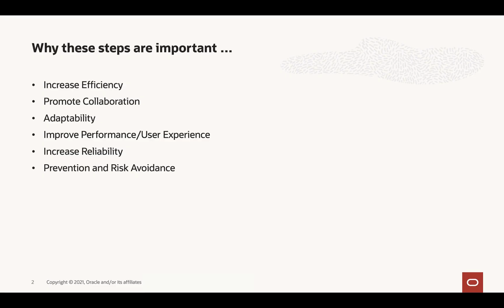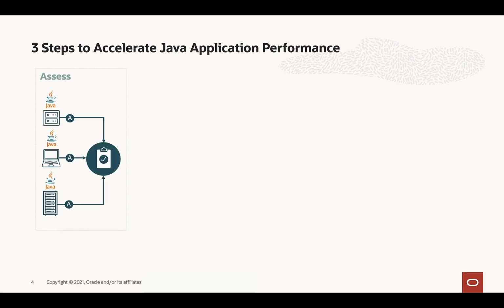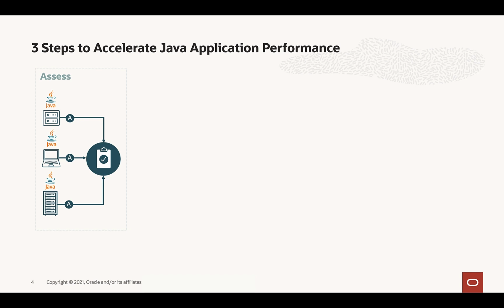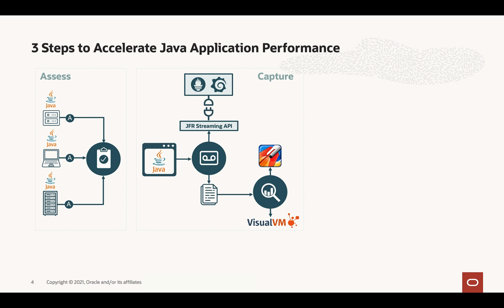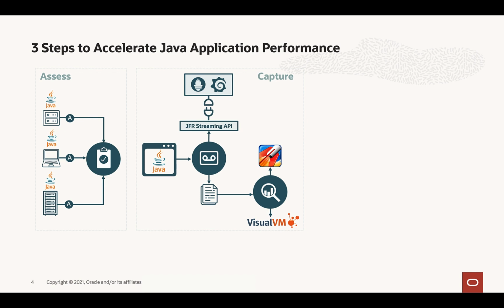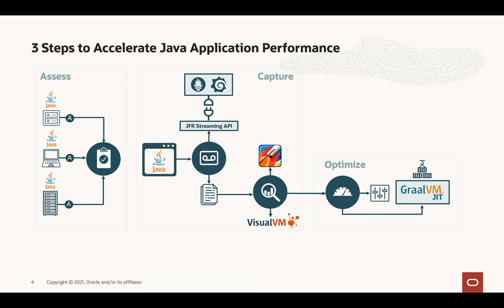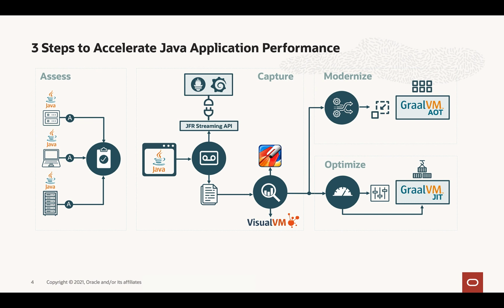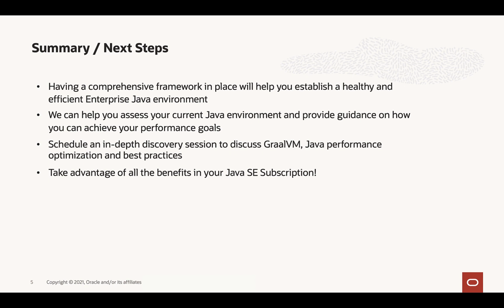Three Steps to Accelerate Java Application Performance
GraalVM Enterprise, a Java SE subscription license entitlement, boosts performance of most Java workloads especially when deployed in the cloud. Over 90% of customers surveyed by 451 Research say they plan to modernize applications by moving systems to the cloud, or starting fresh by building with new software architectural styles that support continuous innovation. Our experts will share best practices and observations for tuning and monitoring Java in the enterprise.

In this 30-minute video you will learn about:
◦ Assessing your Java environment
◦ Collecting and analyzing runtime data
◦ Achieving your performance goals with GraalVM

Categories